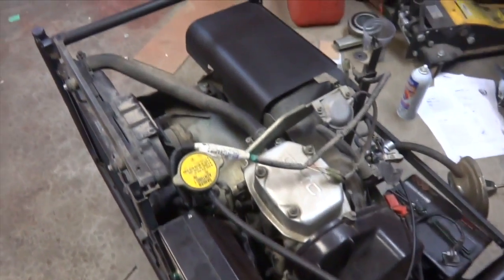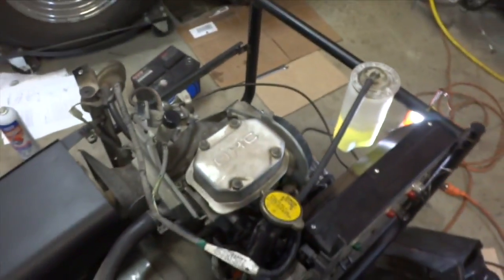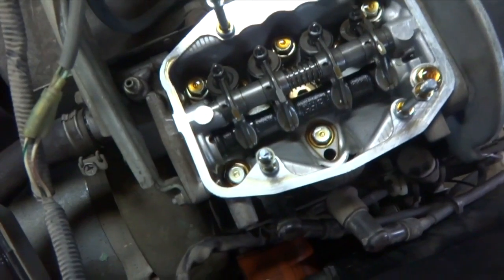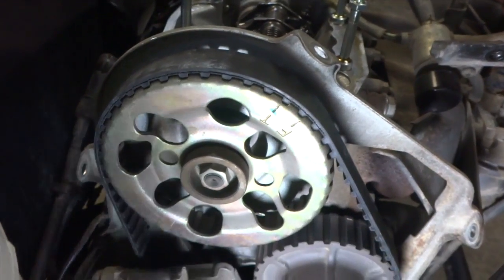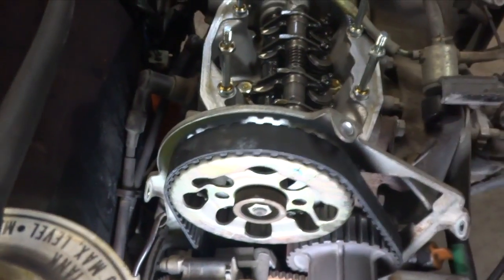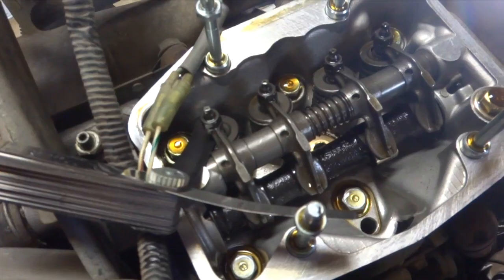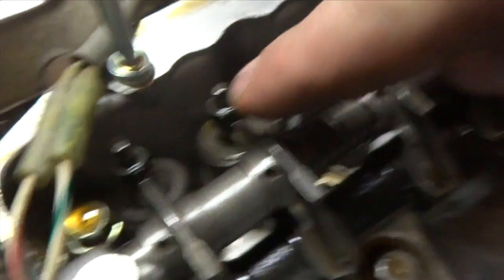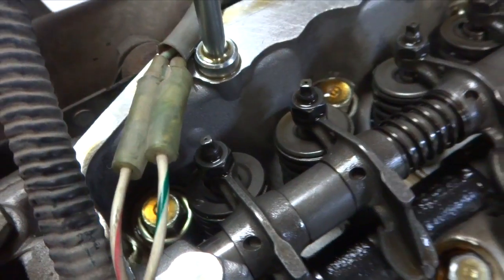How to Adjust Valves on Small Engines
This quick video deals with checking valve lash and adjusting if needed on a Honda 2 cylinder generator motor.  the honda generator is a es6500. setting up the valves if needed is pretty easy and make sure it's on the compression stroke and the engine is cold.  then you would loosen up the Jam nut back off the valve and insert your feeler gauge then at this point you would tighten the valve down till its snug and tighten up the jam nut and your done
 how to set valve clearance on small engines